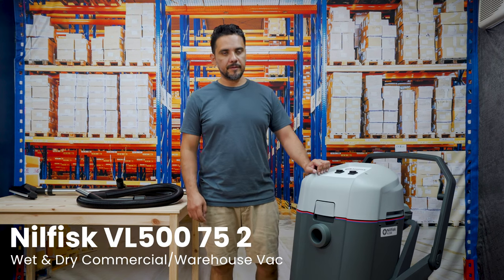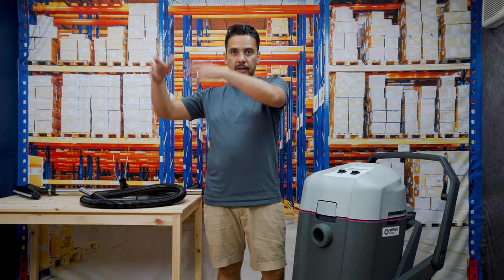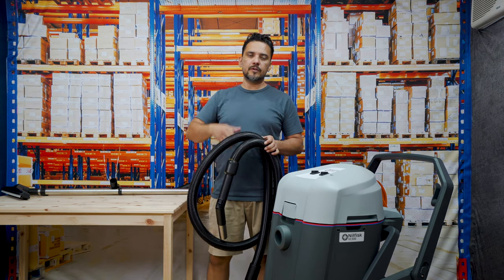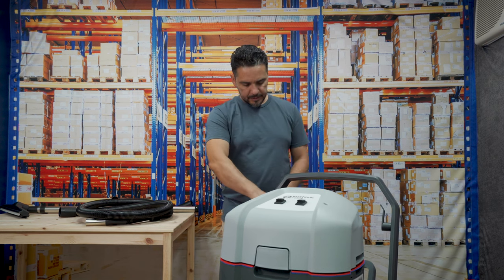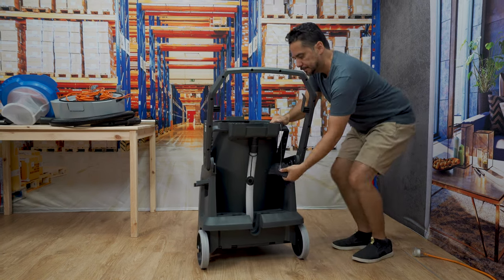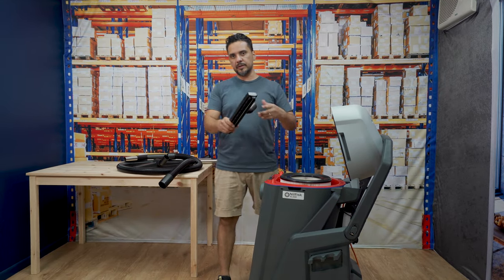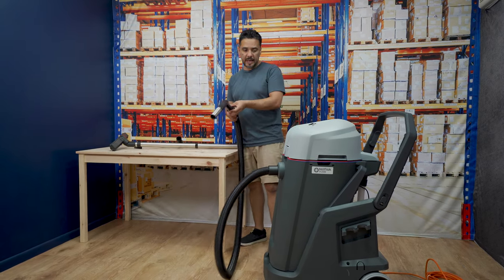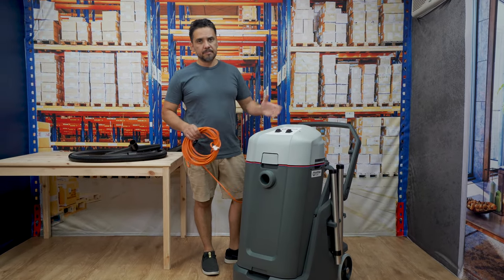Is This The Easiest Wet N Dry Vacuum | Nilfisk VL500 75-2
This Nilfisk VL500 75-2 Wet N Dry Vacuum sets itself out from the rest with the ability to switch between wet or dry application without the need for changing filters or altering the setup.

A powerful Dual motor with 75 L capacity and ergonomic carry trolley brings you all the power and utility you require.